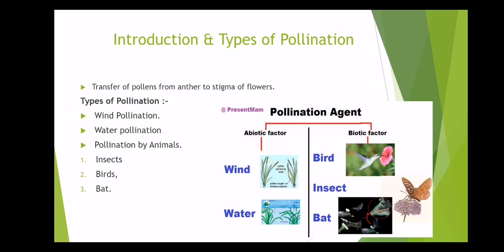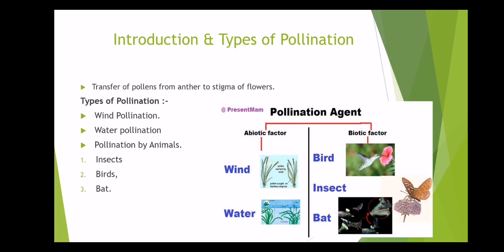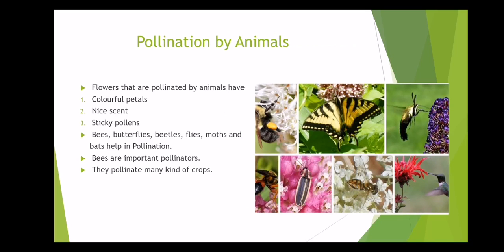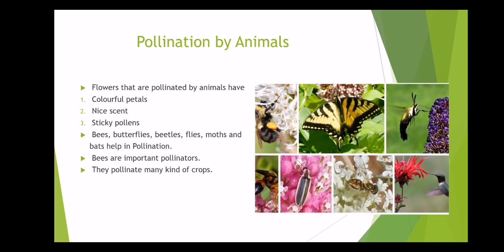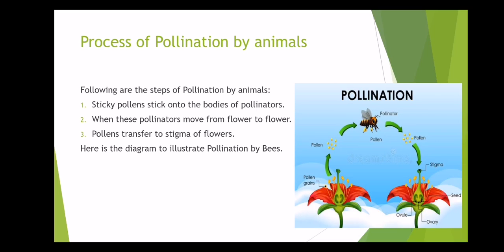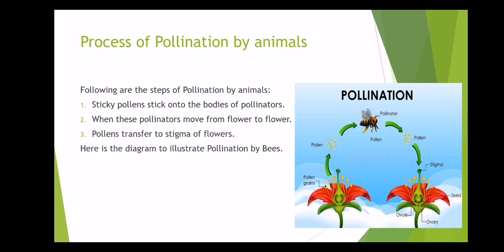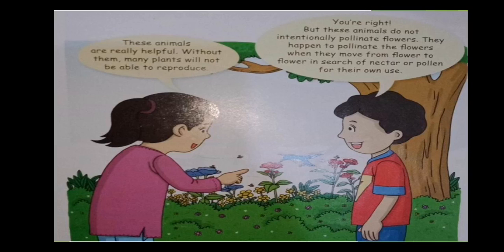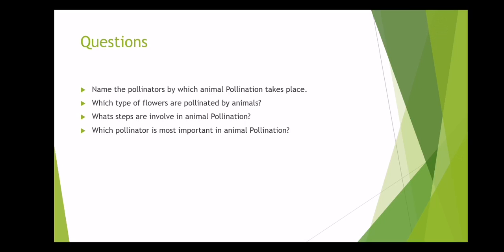Pollination by animals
Pollination by animals class#5